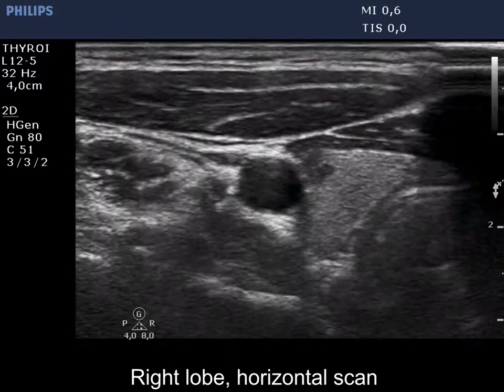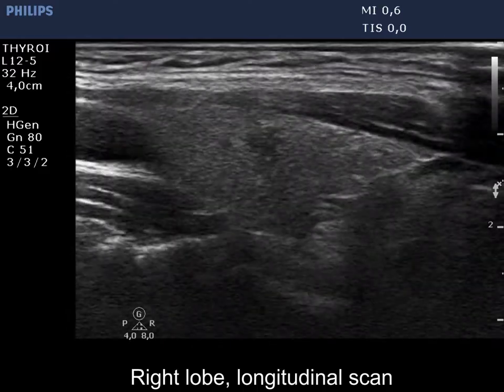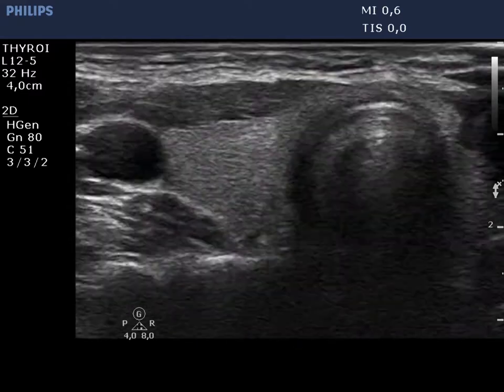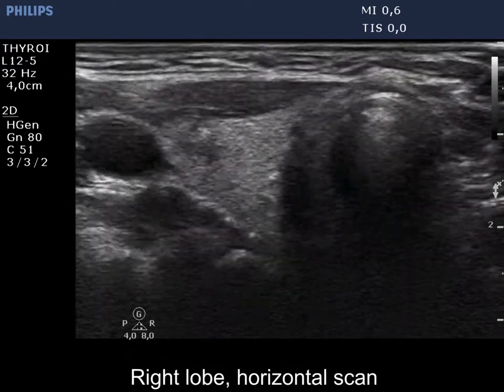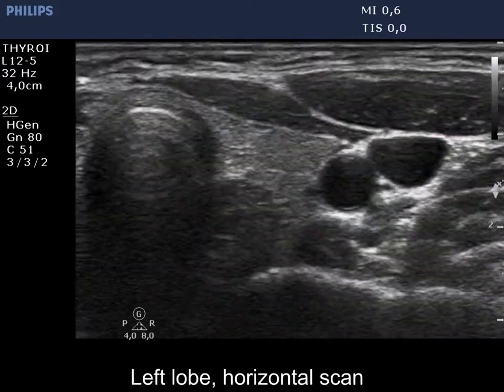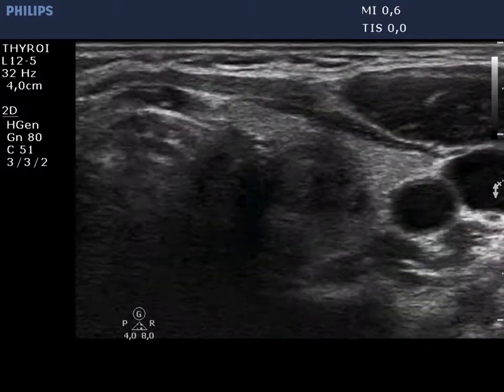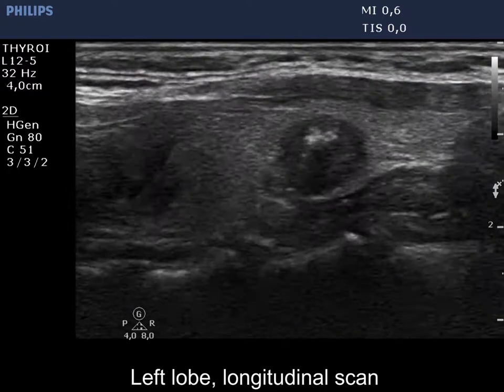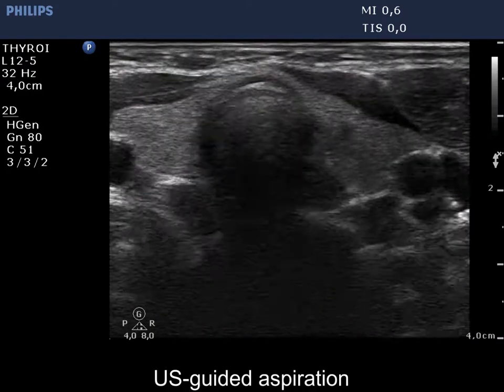Case conp 030